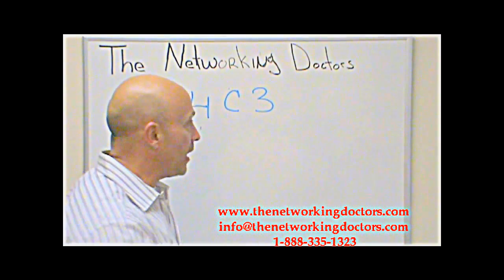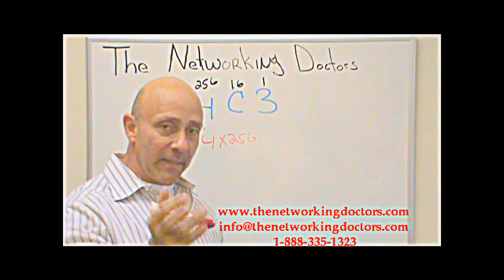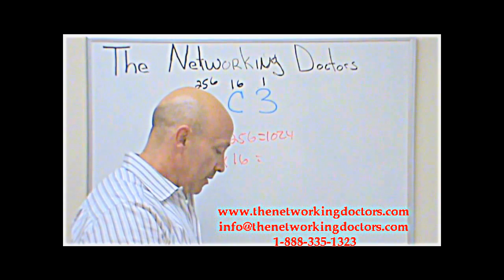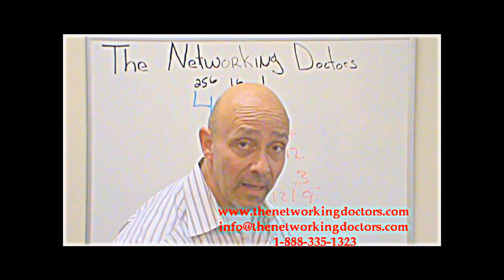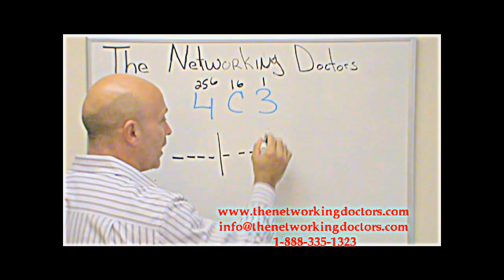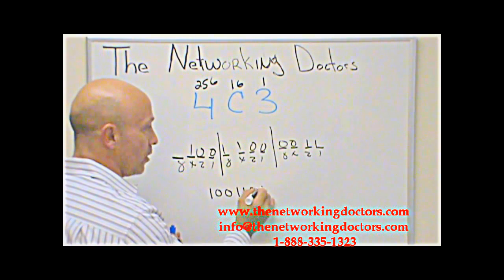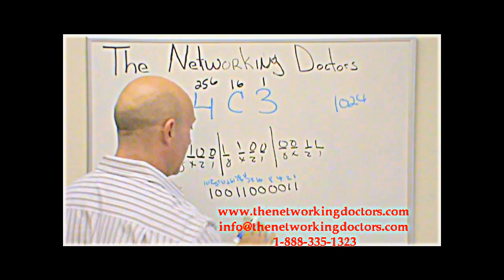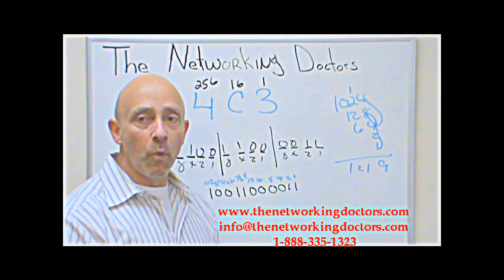Hex to Decimal - NO calculator!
How to convert hex into binary and decimal in a very easy-to-understand method, and you do not need a calculator. Prometric Centers do not allow you to have any kind of electronic devices, papers, or anything with you. If you are caught using one they will terminate the test.
Learn the easy way to convert!

For those of you that are looking for a more complete understanding of IPv4, HEX Conversions, Routers, or anything related to the CCNA certification exam, I'm happy to announce that ALL my courses are now available

IF YOU WANT TO WATCH THIS VIDEO WITHOUT ADS, GO TO LBRY.tv and search for my channel handle @GlobED or just click on the following
SEE LINKS & PROMOTIONS BELOW ⬇
RESOURCES ⬇
CCNA Question Bank:

-or-
PDF of IP Book: